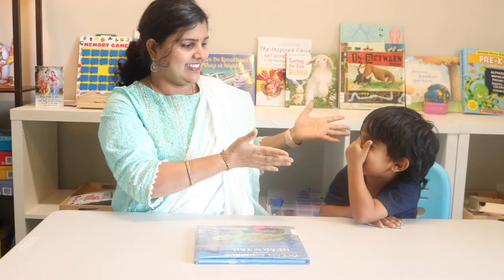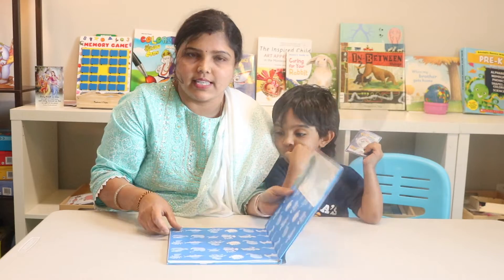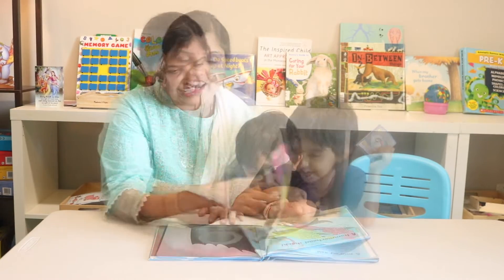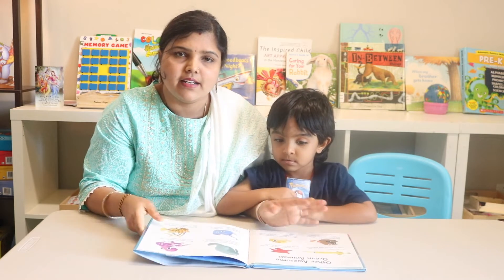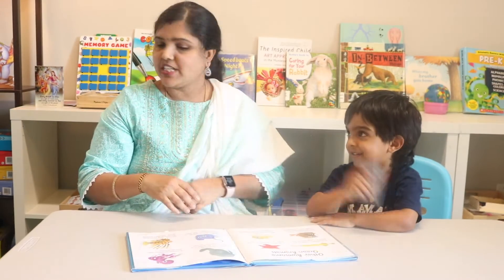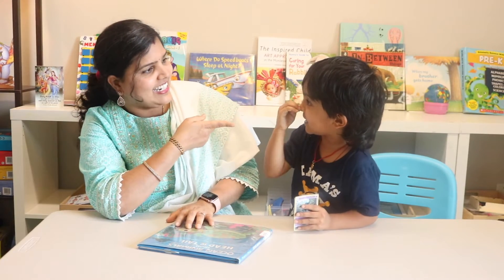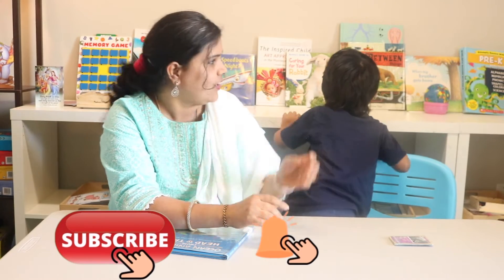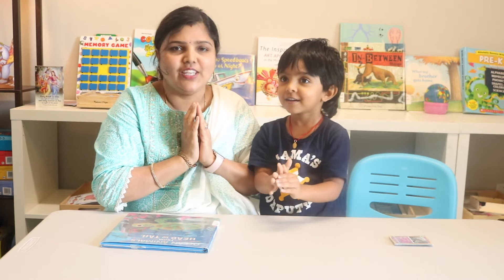Awesome Game Idea for Kids (above 3yrs of age) | Improves Critical Thinking, Play anytime of the day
Here is an amazing game idea for kids above 3 yrs old that helps in improving their creativity and thinking ability as they grow. Do you switch on the TV while you cook? IF THE ANSWER IS YES! Then there is a game idea with which you can keep your toddlers or teens busy! yes, this is a game for all age groups kids. Do play this game with your kids and let me know your experience in the comments below. I hope you found this video helpful.

There is no idea where the world is going. But, there is something that we can do to make it better today, tomorrow, and forever. Children are the buds in which we can instill our hopes for a great future. Here we can help each other to nurture young minds into sensible human beings.

Happy nurturing your children.

Inner Order and Joy
Products I personally love for kids

Furniture
Kids study table
Wooden trays
4Cube - organizer

 Montessori toys for kids development
Wooden pattern blocks set (Montessori Tangram toys for kids)
Calendar for kids
Magnetic Alphabets and numbers
Dot markers washable paint
Paint holding cups
Painting aprons
Montessori working rug

Fine/gross motor development tools for kids
Fine motor tool set

Toys for toddlers improves independence
Water beads (Nontoxic)
Kinetic sand
Water beads
Play dough
Clothes pin
Washable tempera paint
Melissa and dough wooden jigsaw puzzles
Magnetic building toys
Pearler beads

Tie dye kit
Safety scissors
Play dough tool set
Melissa and dough memory game

Educational toys for toddlers
Montesssori toy
Melissa and dough wooden peg puzzles
Barn toy
Wooden alphabet, shapes and numbers puzzles